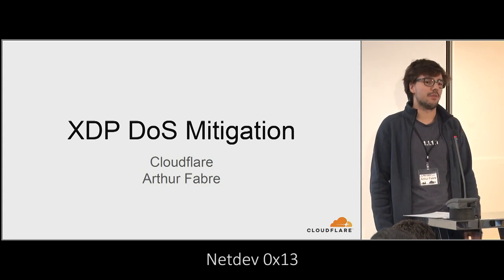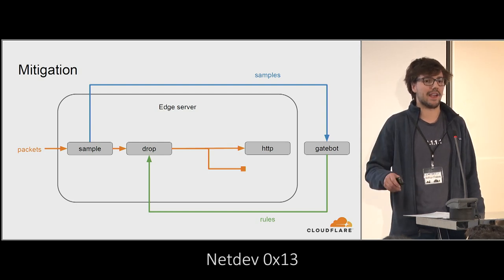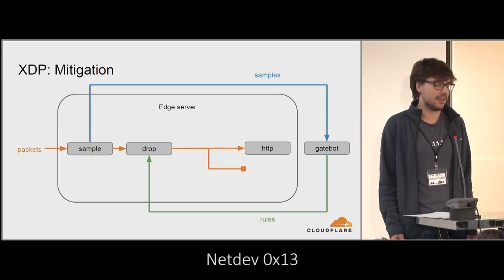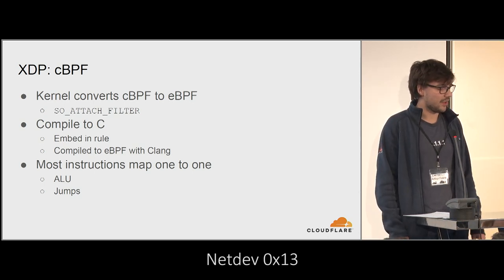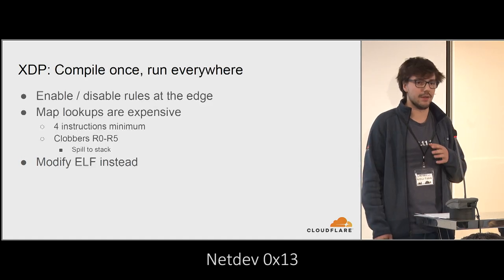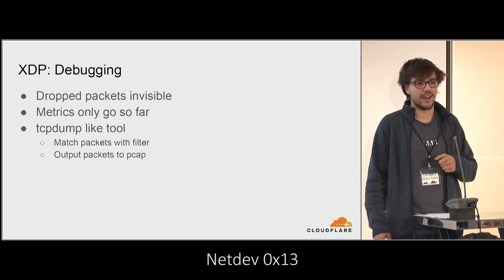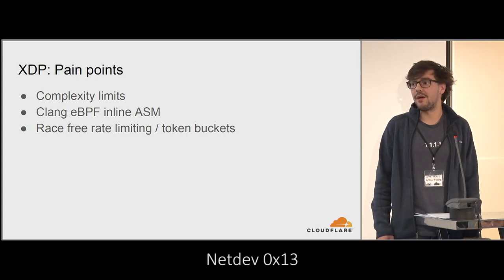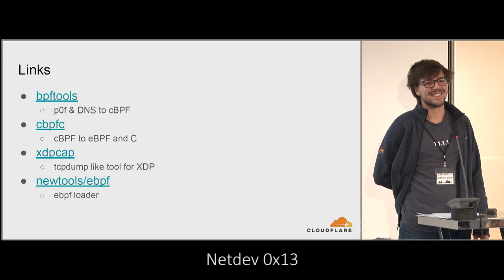Netdev 0x13 - XDP based DDoS Mitigation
In this talk, Arthur Fabre describes the implementation of the Cloudflare XDP solution.
Perf-based packet sampling is used to detect an attack. The followup mitigation subsystem
automatically generates eBPF code in response to attacks.